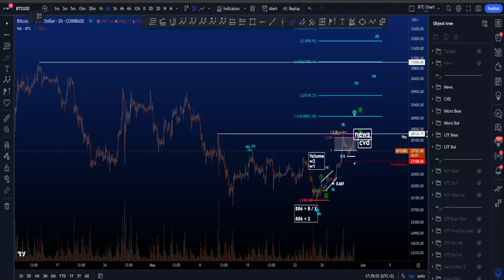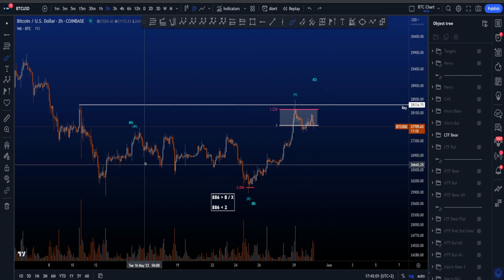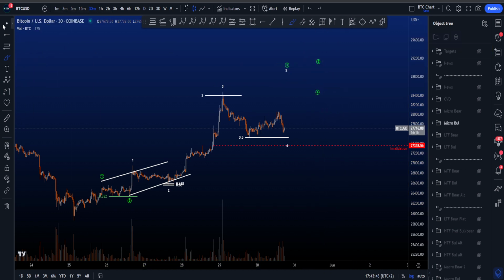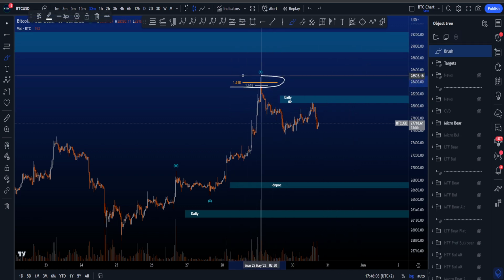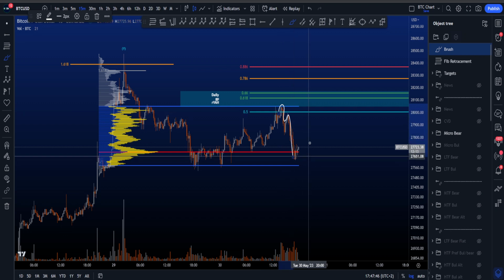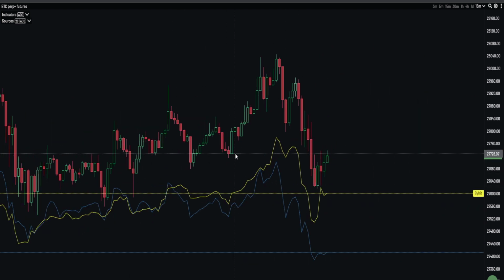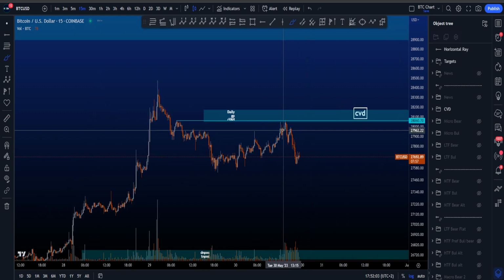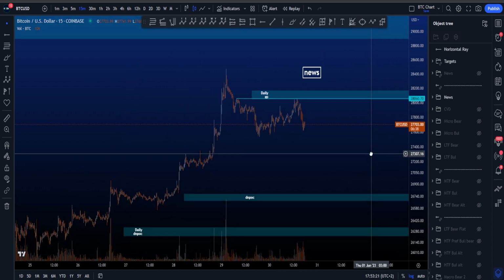Bitcoin Elliott Wave Technical Analysis Today! Bullish & Bearish Price Prediction BTC & News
▶ TIMESTAMPS
0:00 LTF Bullish Scenario (same)
1:44 LTF Bearish Scenario (same)
3:23 Micro Bullish Scenario (update)
5:24 Micro Bearish Scenario (update)
6:39 Confluences locally (new)
8:34 CVD Divergences (update)
10:57 Trading Mindset & Planning
12:34 Final Thoughts
12:53 News